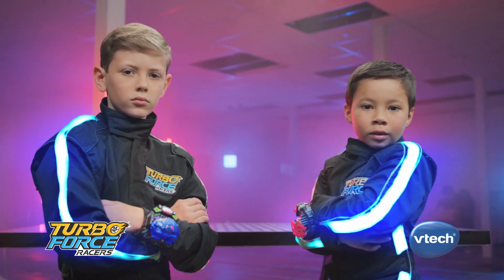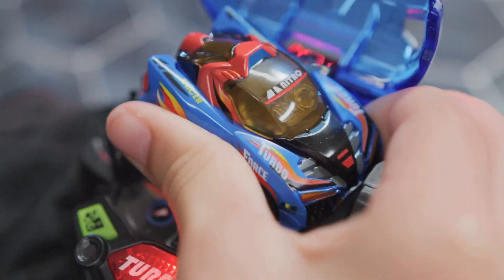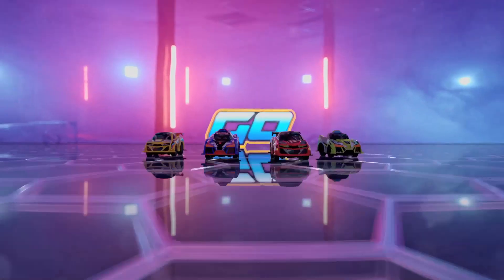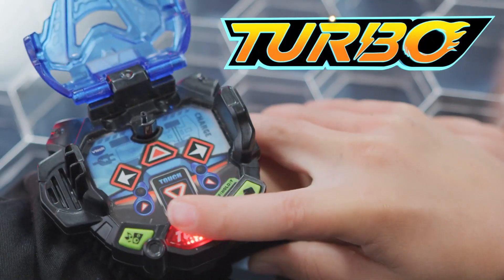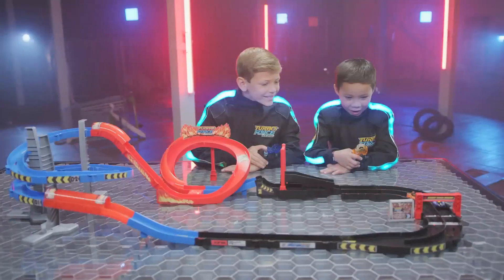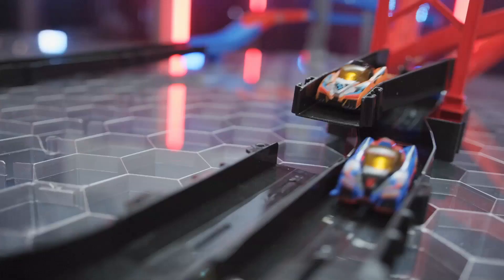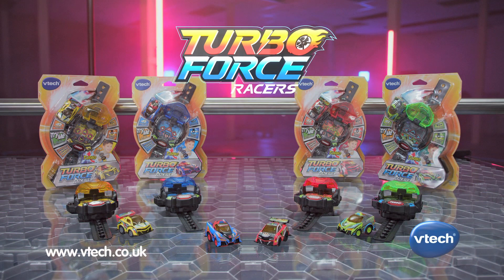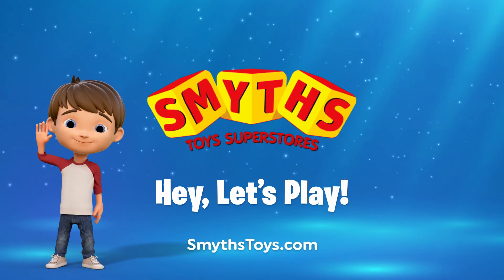Turbo Force Racers - Smyths Toys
Take your Turbo Force Racer with you, wherever you go! Remote control your very own portable Turbo Force Racer vehicle using the Turbo Station wristband! Your vehicle even charges whilst docked in the Turbo Station, so you don’t have to charge it at home! When wearing the wristband, shake your wrist to charge the vehicle’s turbo fuel! Then, see your vehicle zoom off with a turbo boost at the press of a button! Buttons on the Turbo Station trigger fun and interactive responses which encourage imaginative play!